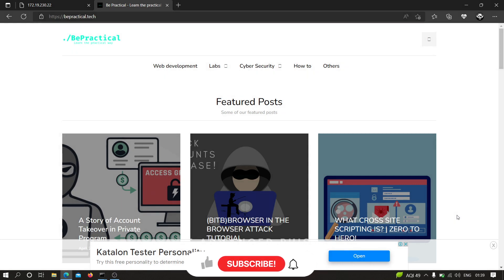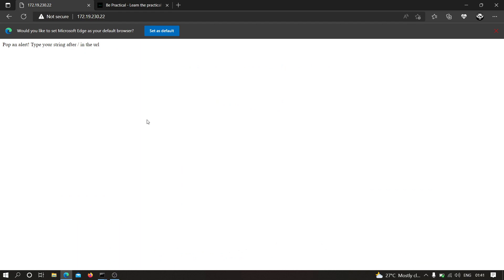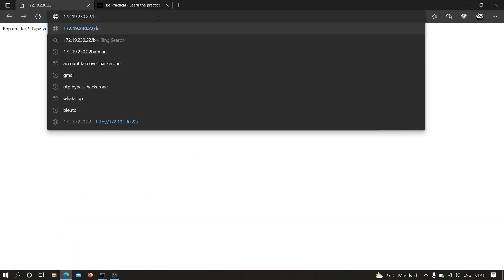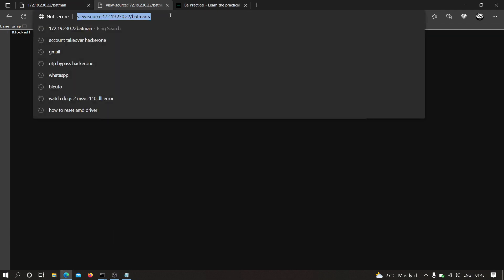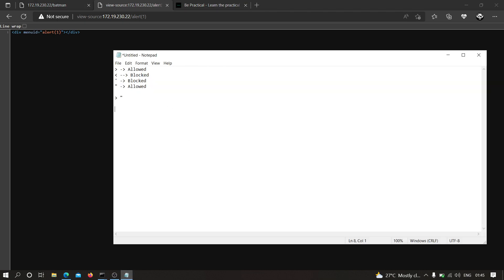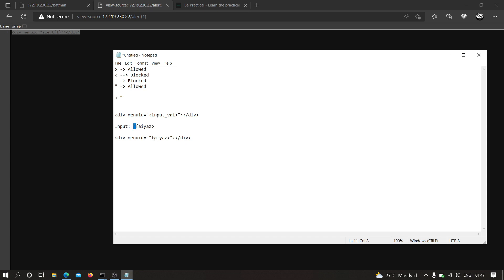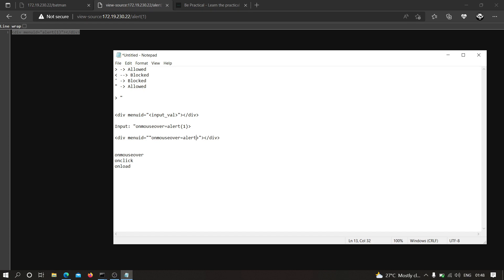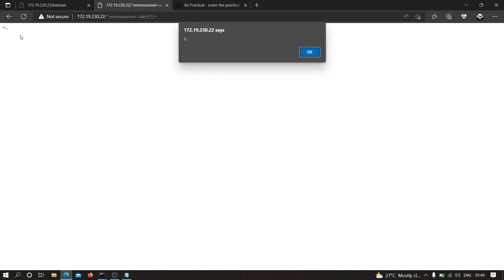BUG BOUNTY HUNTING: XSS WAF BYPASS ON LIVE WEBSITE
Hi everyone! In this video, I am going to show you how I found a xss on live website by bypassing WAF(Web Application Firewall)